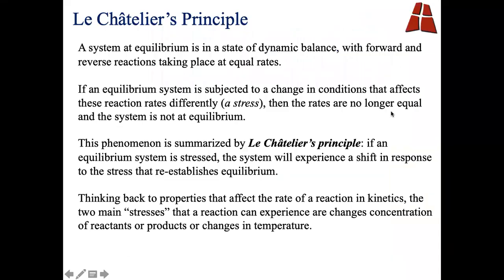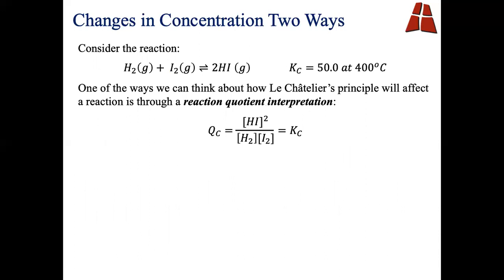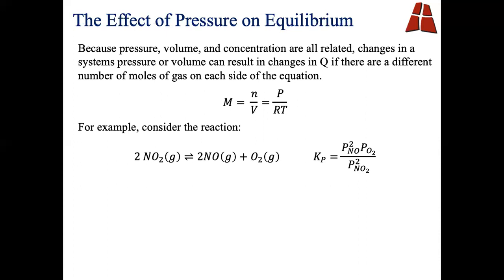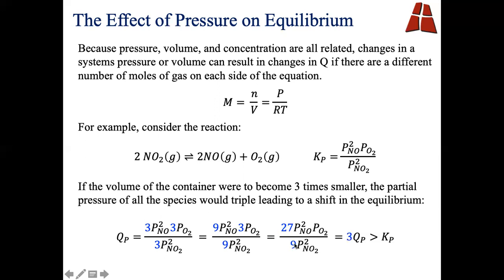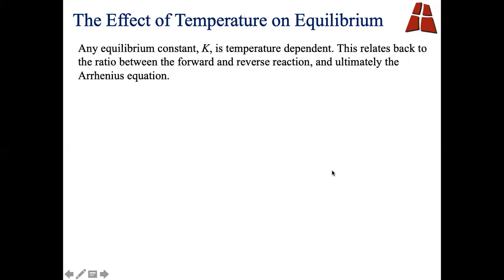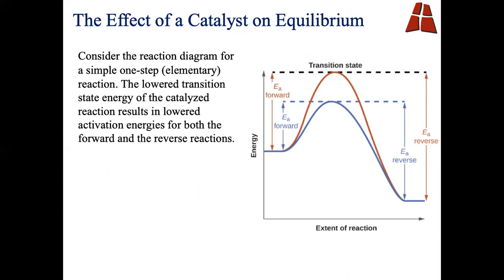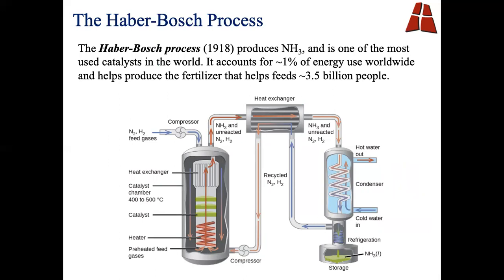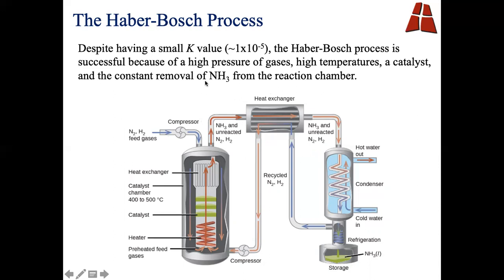Sp22-CHEM152-Pre-Lecture 12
Le Chatlier's Principle